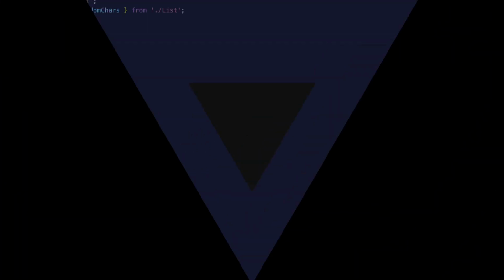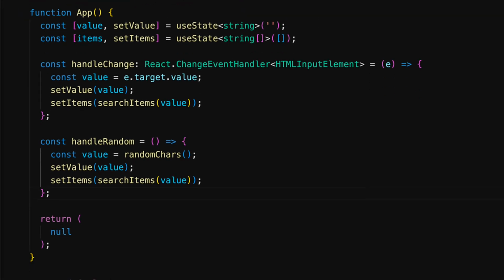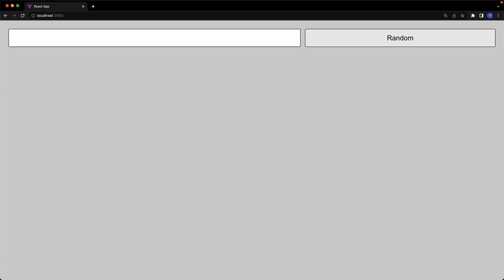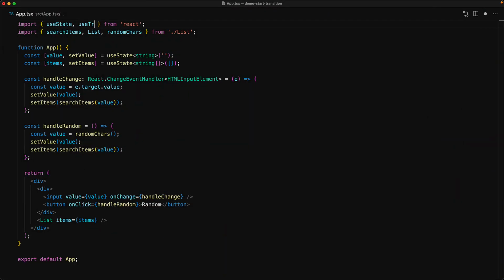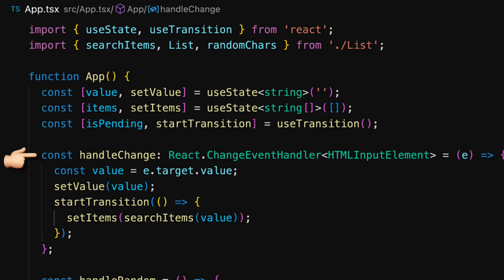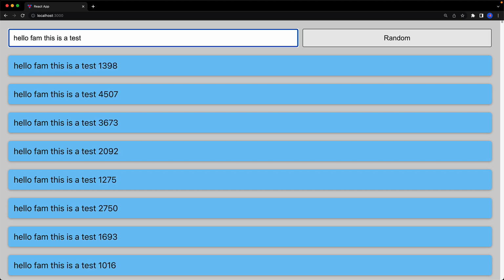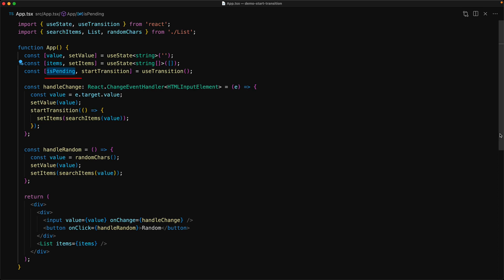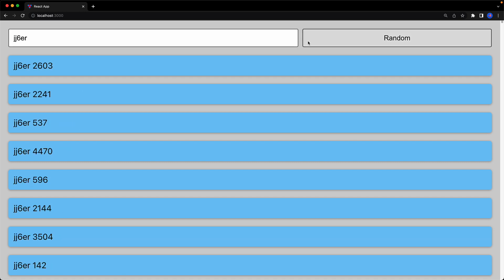ReactJS startTransition and useTransition (React concurrent features) // in 4 minutes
React 18 comes with new features called useTransition and startTransition which give you fine control over specifying a low priority update. That's exactly what we will demonstrate in this tutorial so let's go 🌹

I'm Basarat, and I love helping developers. More about me:

200K contributions on Stackoverflow. Top Contributor for TypeScript.